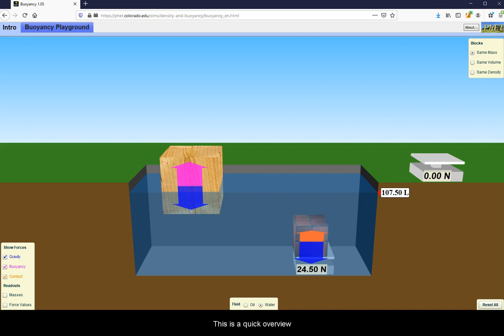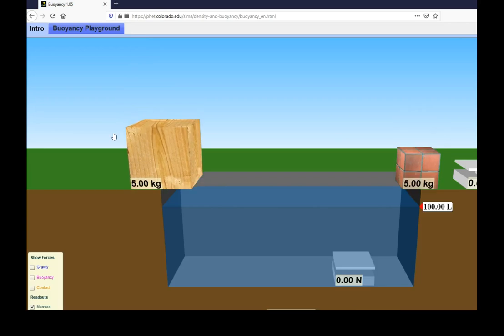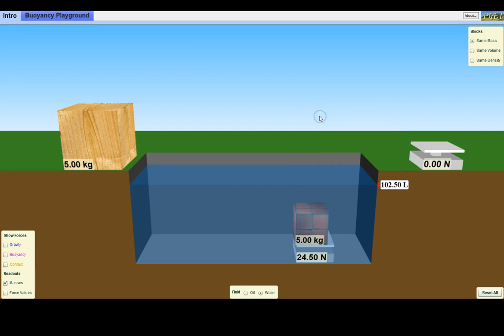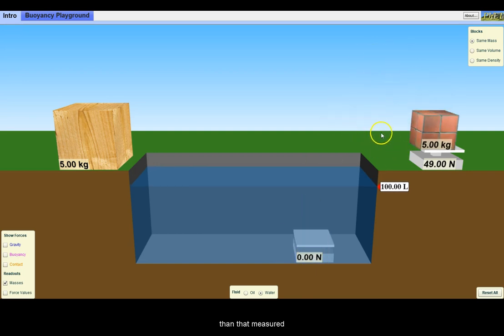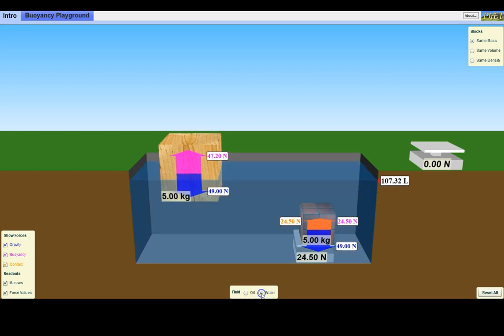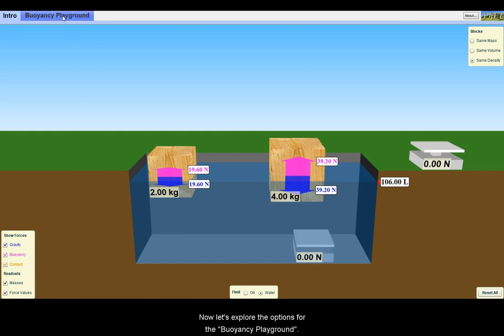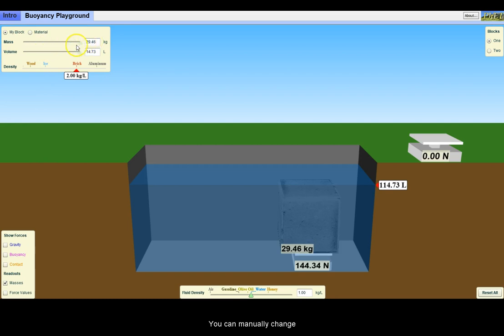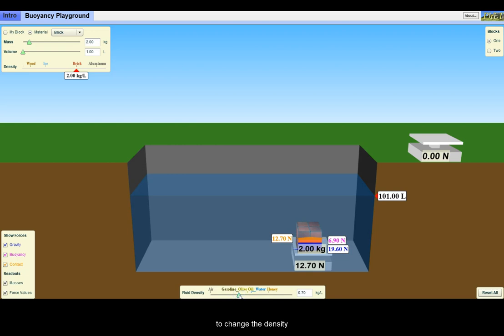Buoyancy: PhET simulator (outdated Flash Player version, DO NOT USE!)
Update 2021: this simulator is no longer secure as it uses Flash player. Use a different simulator!

Virtual visuals for you to play around with, with forces calculated so you can practice.